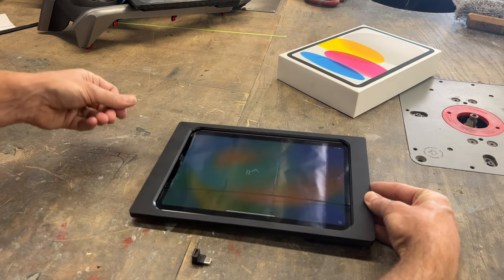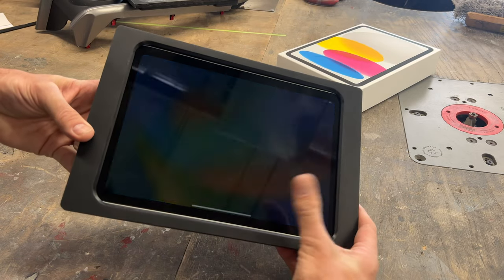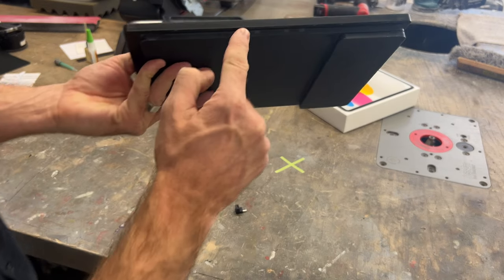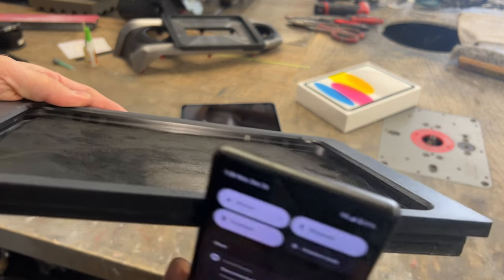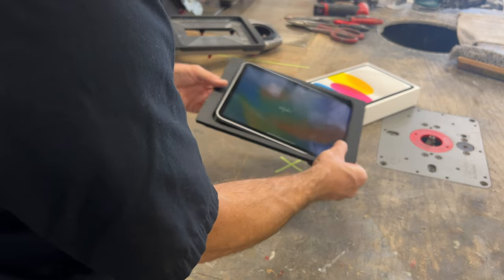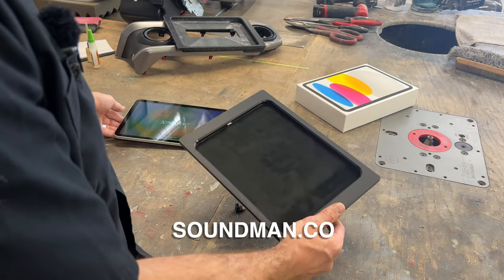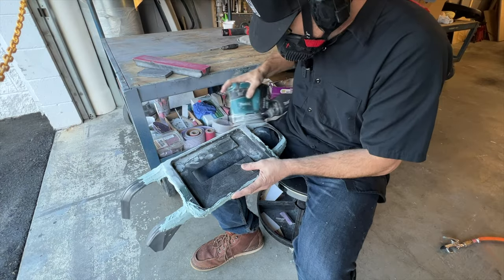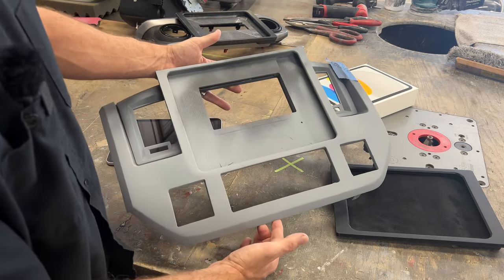NEW iPad 10 DASH KIT - iPad car mount for car stereo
Hi guys! I want to show you my new iPad dash kit for the iPad generation 10.
View our FREE online fabrication guides and wiring guides!